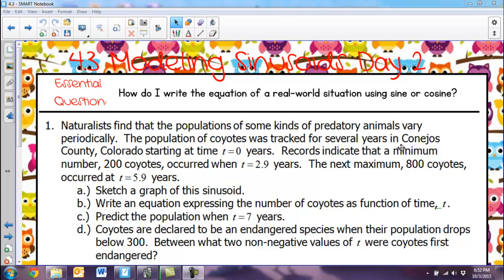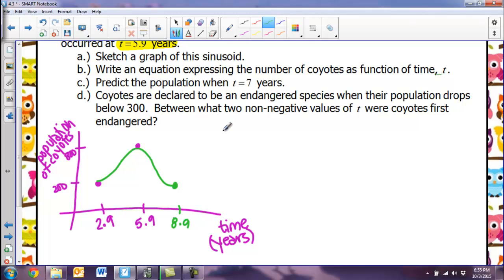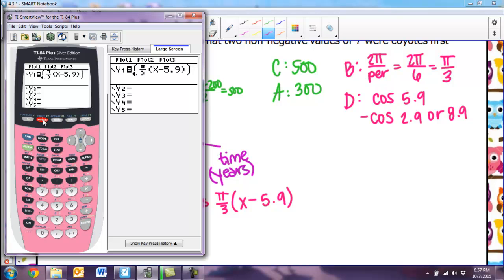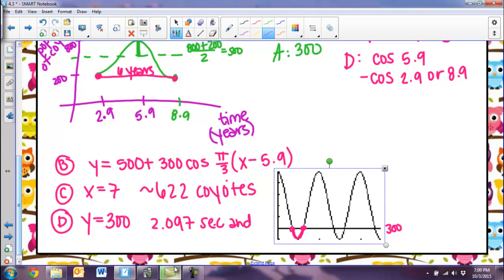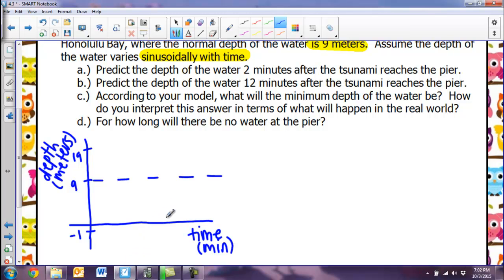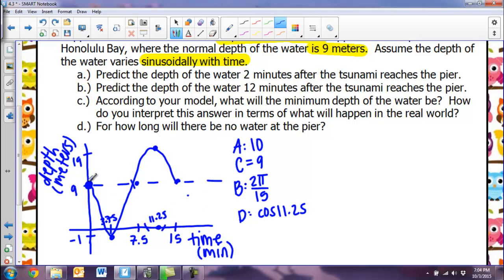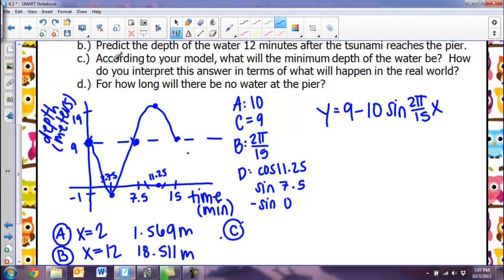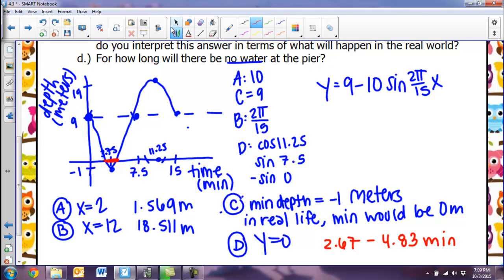2.5 optional modeling day 2